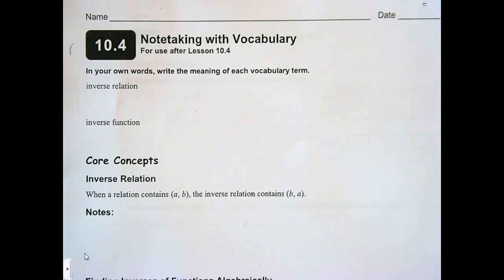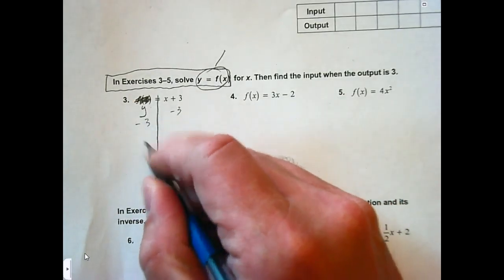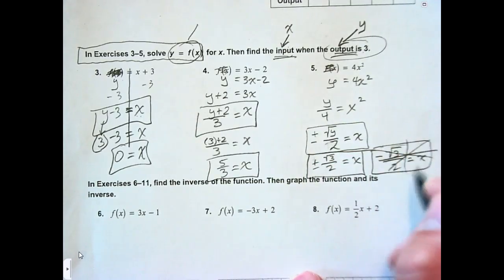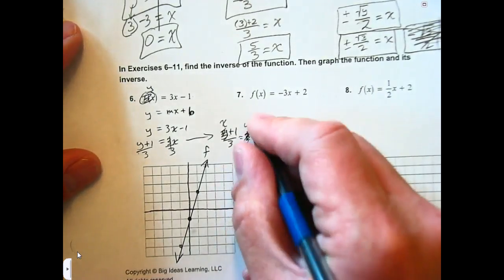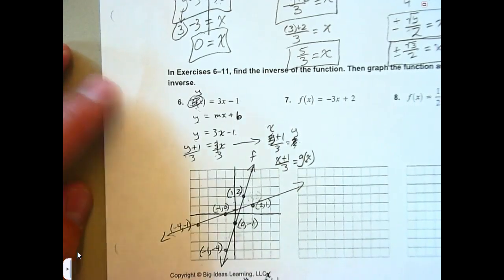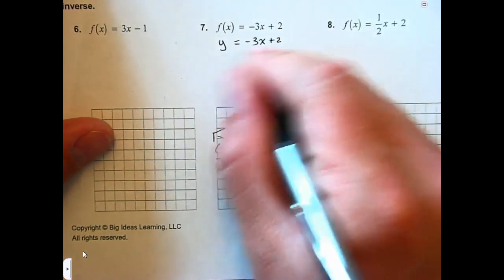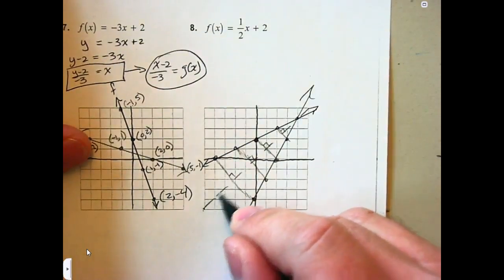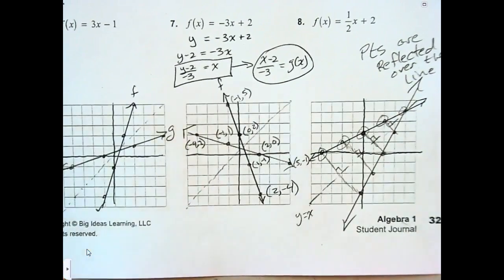BID Alg 10.4, Inverse of a function, part 1